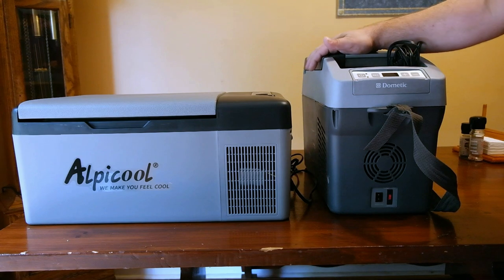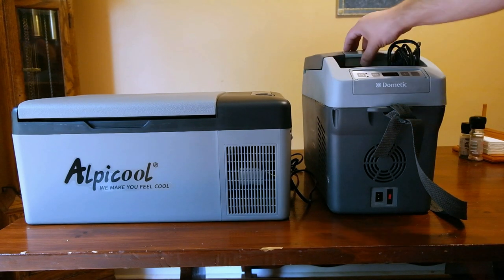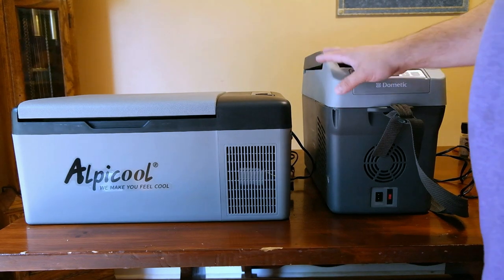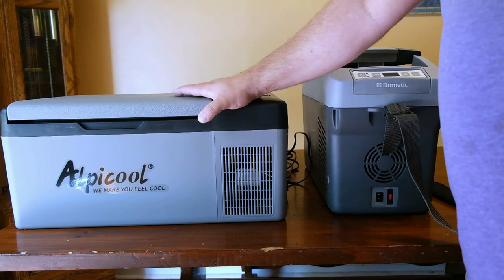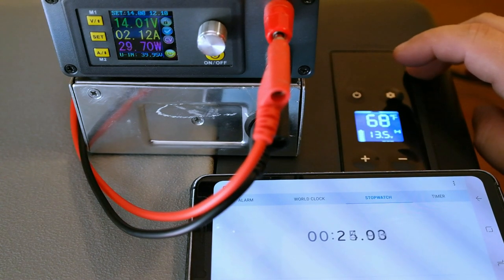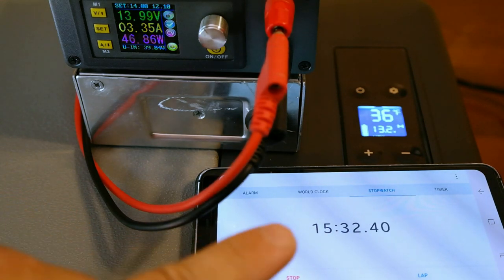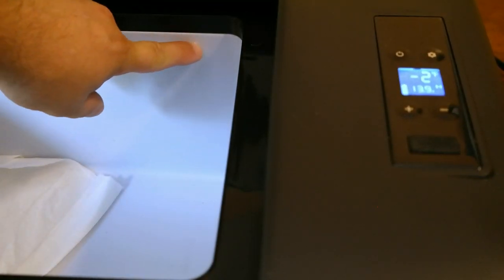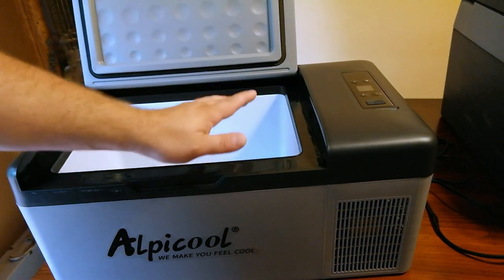Alpicool Portable Fridge / Freezer Review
After 4 years my dometic portable fridge has died.  To save some money I decided to try this alpicool portable fridge since it only cost me $200 instead of $400 for the dometic.